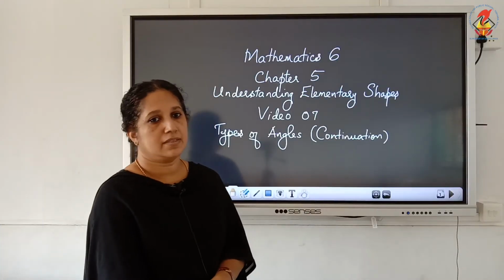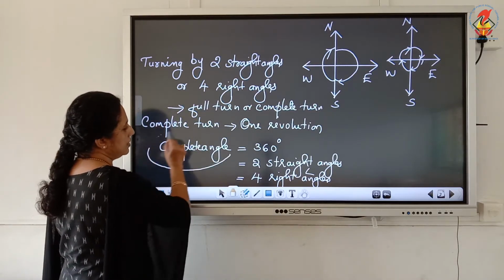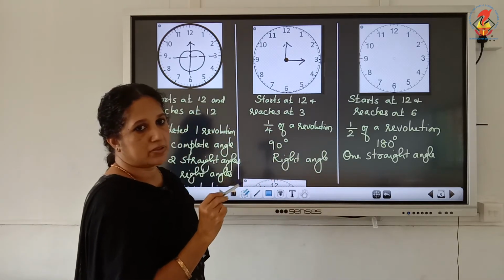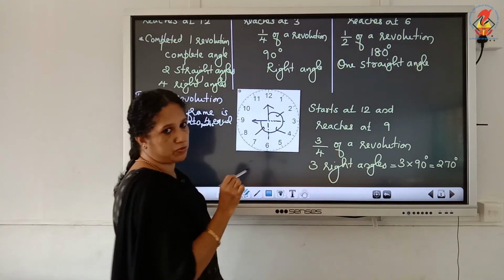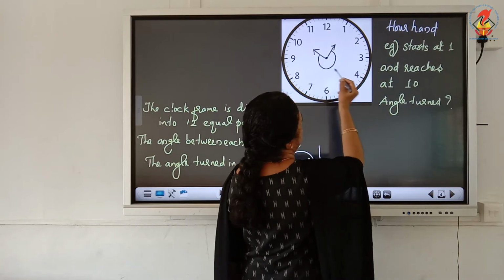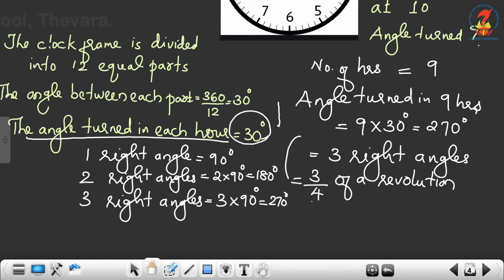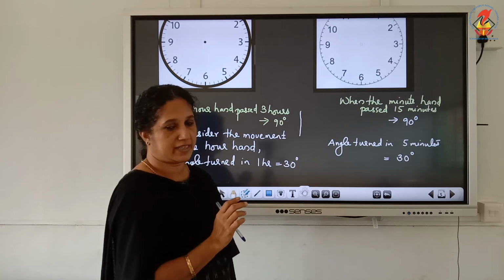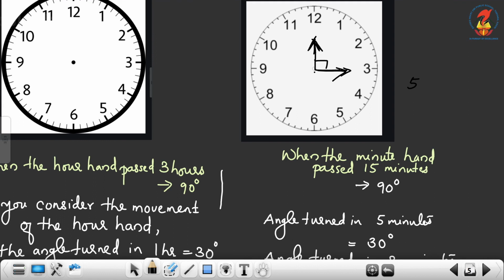Maths06 Chapter 05 Understanding Elementary Shapes Video 07 Types of angles continuation